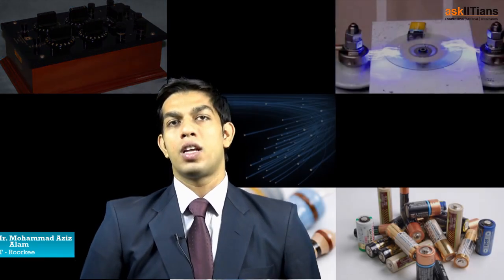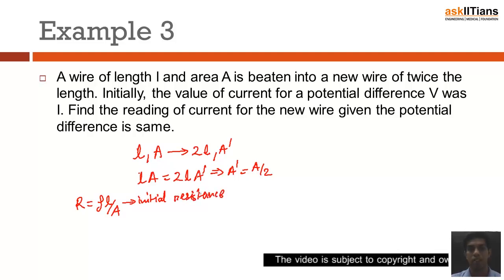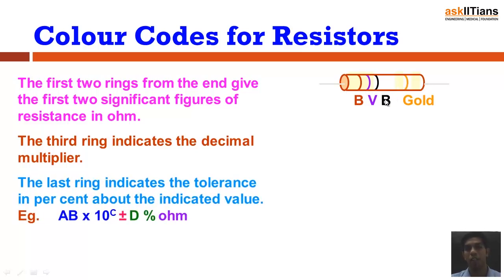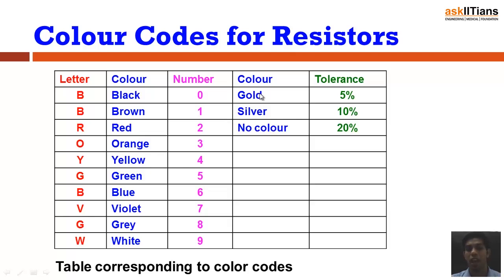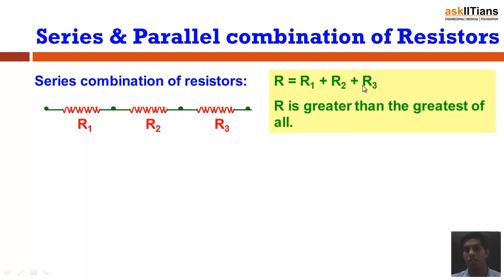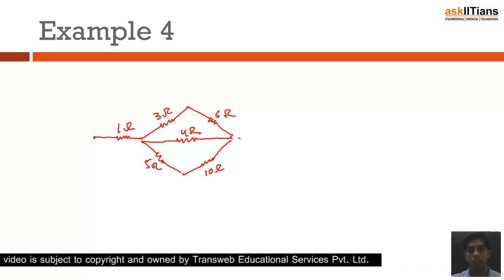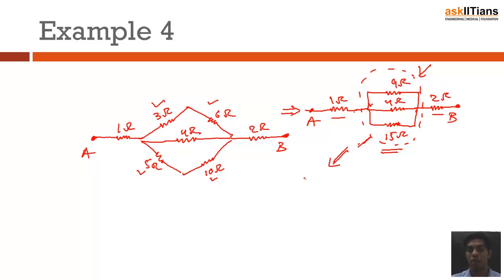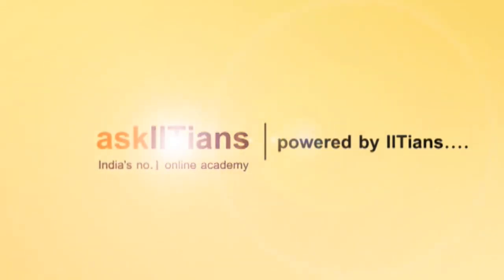Resistance | Lecture-4 | Current Electricity | Physics | Grade- 12 | JEE | NEET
🌟 Introducing AskIITians YouTube Channel Playlist for Class JEE Physics - Rotational Motion 🌟
Aziz Alam sir has explained Current Electricity | Resistance

For more information on force and pressure, refer to our revision notes on JEE Physics